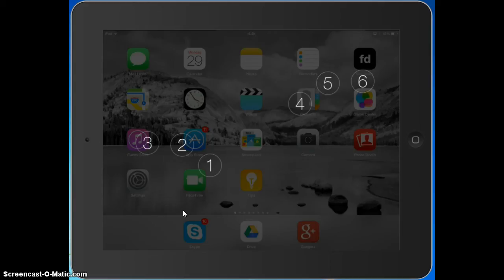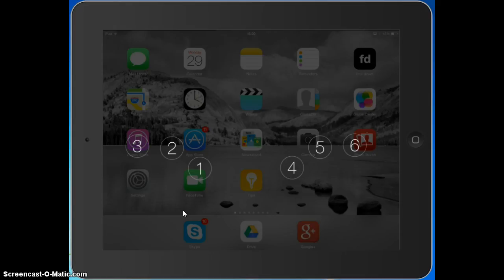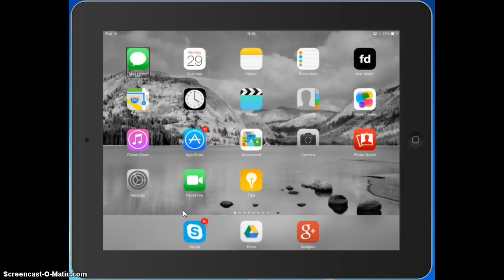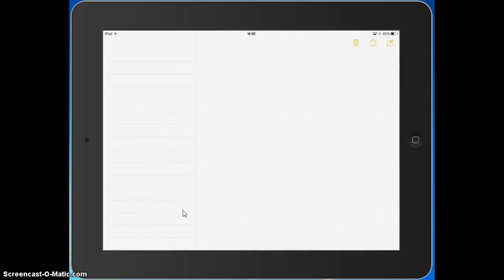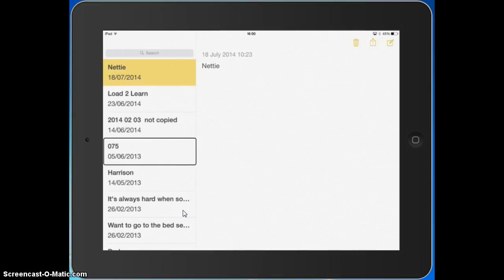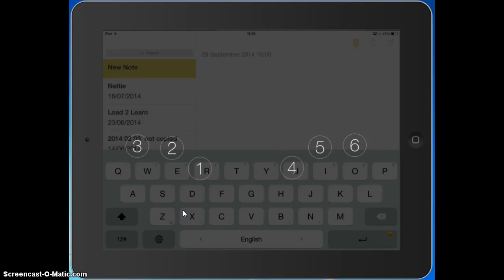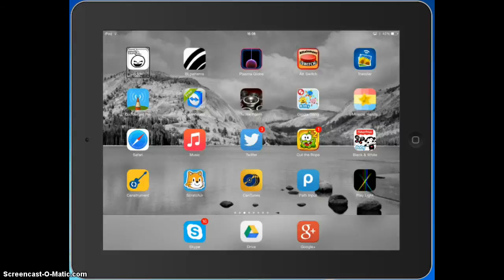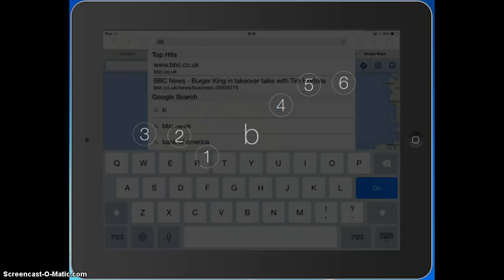"Braille Screen Input"- An Introduction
Hello, and welcome to this training video. In this video I want to show you a new feature that has been released in iOS8 and that is the Braille Screen Input.

As you can see on the screen on my iPad, I have six dot of Braille displaying. Now before we jump in at the deep end and start demonstrating this glorious Braille feature in more detail, I want to discuss a few basics first.

Firstly, the Braille Input Screen is accessed via the Rotor. The Rotor is a virtual control that is part of the Voice Over accessibility feature. Voice Over is the screen reader that is built into the iOS software. The rotor is a handy shortcut, giving quick access to lots of accessibility features that people who are blind or visually impaired will find very useful. It can only be used when VoiceOver is on.

The rotor is activated by placing your thumb and index finger on the screen (and so spaced about an inch apart) and then rotating them in a clockwise or anti clockwise direction (as if you were turning a dial).

As you rotate your thumb and finger, a white clock face (on a black background) appears on the screen and instead of this clock face having numbers on it, the different accessibility features appear. VoiceOver will read them out as you rotate through them. I have VoiceOver on but my volume is muted so that I can record my voice for this video. As I said earlier, the Rotor is a powerful shortcut that gives access to a whole slew of accessibility options when VoiceOver is on. I explain all of those accessibility options in much greater detail in another video.

Secondly, iOS the software that powers the iPhone and iPad has had a number of Braille settings for a long time. And these settings have enabled a blind or visually impaired user to choose between various different options in Braille- to choose between 6 dot or 8 dot or Grade 1 (uncontracted) or Grade 2 (contracted) for example. I will create another video in which I explain and demonstrate these options in a lot more detail.

OK, back to the Braille input screen. You can see that my iPad is set up to display 6 dot Braille. The position of these dots varies with the angle that the iPad is held at. If the iPad is on a flat surface (such as on a table or your lap) then the dots will appear in the centre of the screen in a flattened "v" shape. This is the position that my iPad is in.

However, if your iPad is in a more elevated position, or on an angled surface (for instance if you use your iPad on a stand) then the three dots will appear in a line on either edge of the screen. Dots 1,2 and 3 will be on the right hand side and dots 4,5 and 6 will be on the left hand side of the screen in a vertical line.

I will show you how the position of the dots change as I move the iPad from being flat on a table surface to being completely upright

An immediate and obvious criticism that might spring to mind is that the position of the dots on the screen is meaningless if you can't see them! Yet, the remarkable thing is that as you lay three fingers from your right hand and then three fingers from your left hand on the screen, the dots change position to match the location of your fingers.

You can input in Braille in any app that accepts text input. There are obviously numerous amounts of apps that accept text input. I am not 100% certain about this, but I would think that the Braille works best with the apps that are built into the iPad- such as Message, Notes, Safari, Mail as opposed to apps that you might have downloaded from the Appstore.

OK, so let us try it out in Notes.

Then in Safari

So there you have it. The new Braille Input for iOS8. It is a new development and so there are bound to be limitations in it and bugs that cause it to go wrong. Have you used it yet?